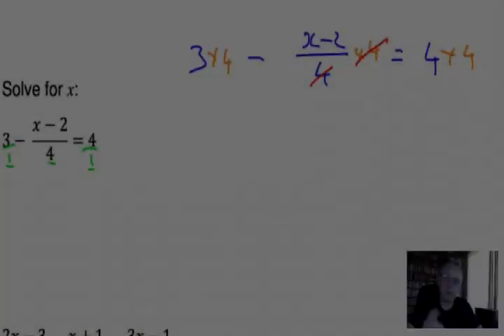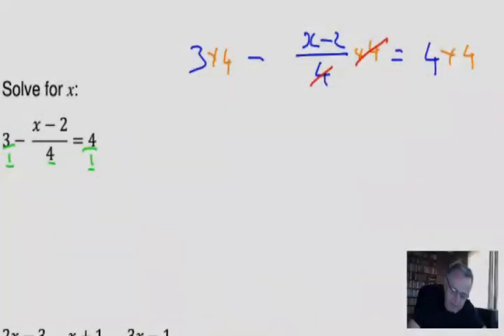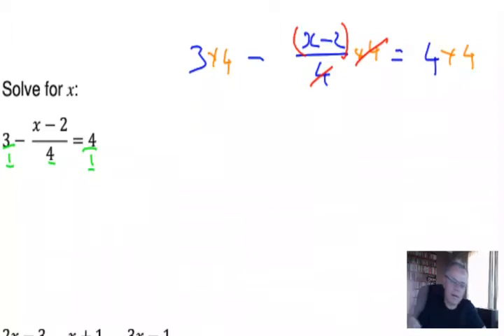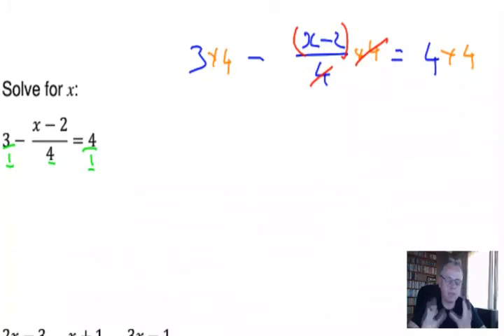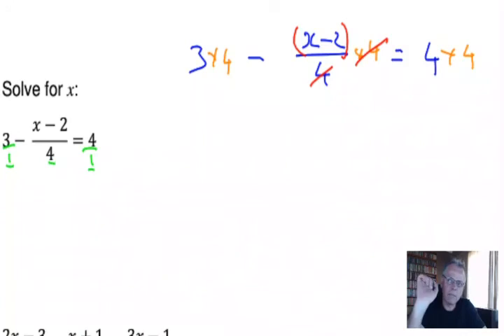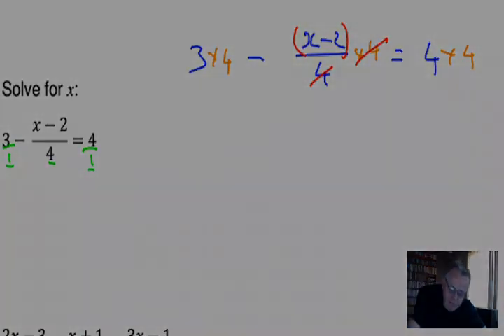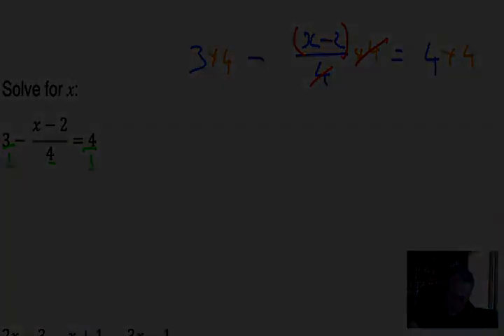equations with fractions demo